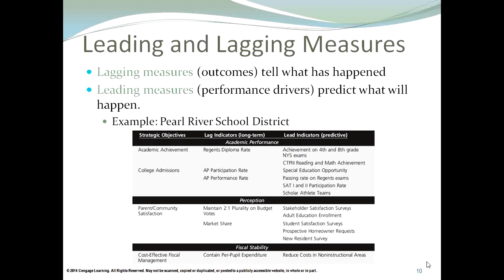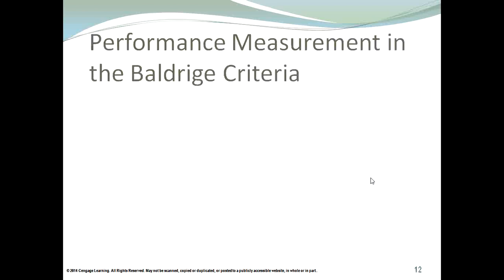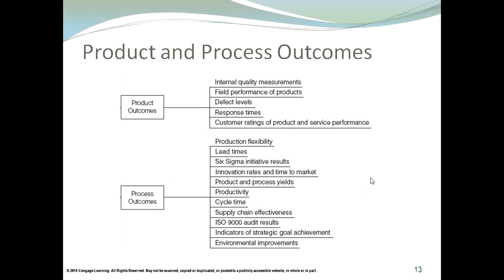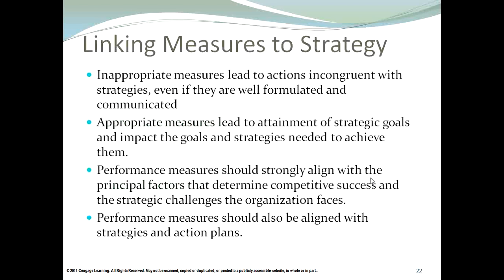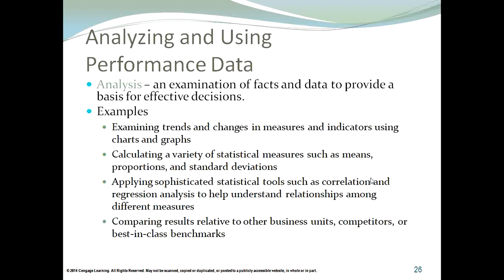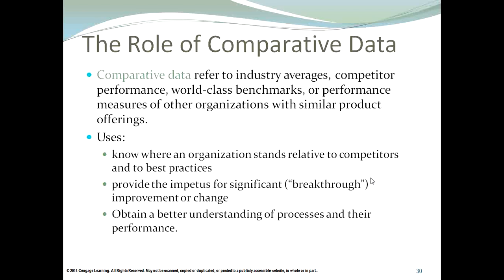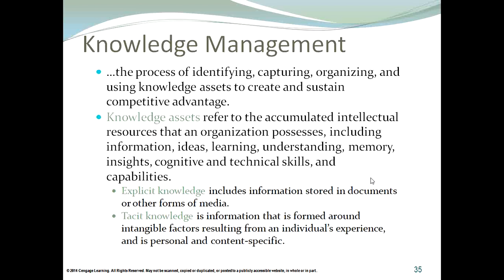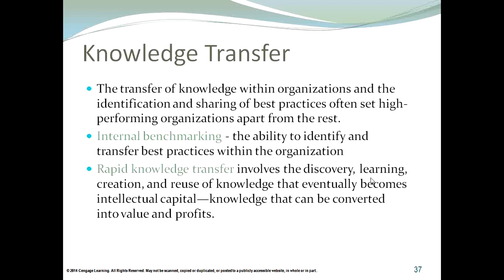Chapter 12 Measurement and Knowledge Management _2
Measurement and Knowledge Management